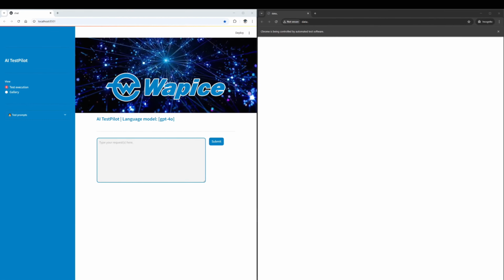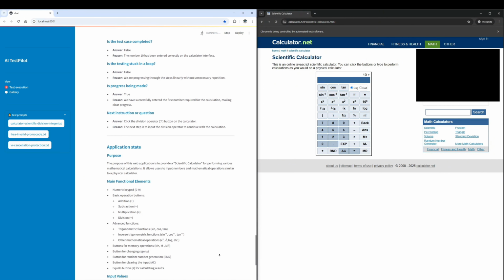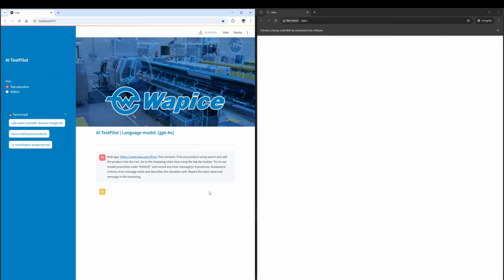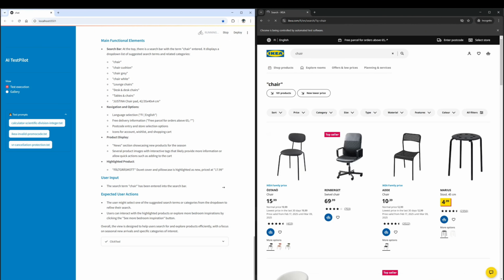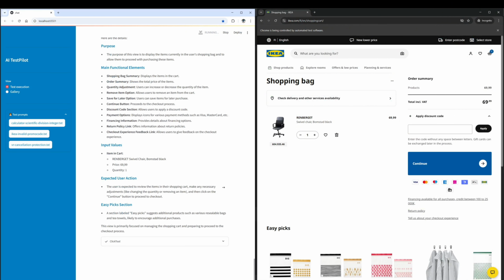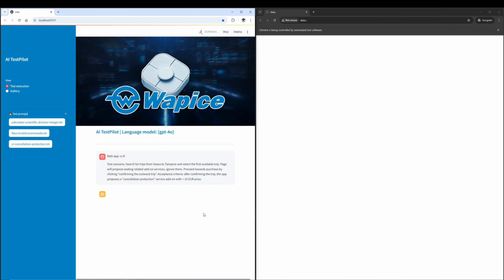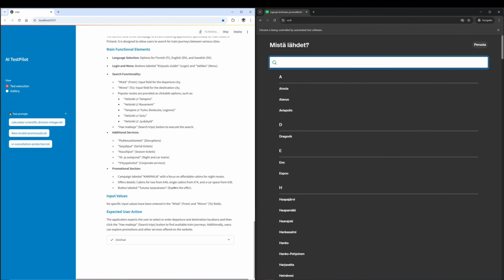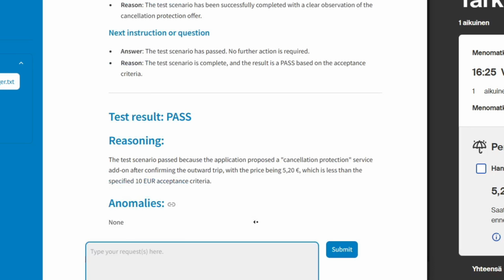Can LLMs Bring a Human Touch to Test Automation?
Can AI Test Applications Independently? | AI Test Pilot Demo
Explore the world of AI-driven software testing with our experimental project: AI Test Pilot. This tool hands over entire test scenarios to a Large Language Model (LLM), allowing it to operate like a human tester. Forget traditional test automation – this is dynamic, autonomous testing in action.

In this video, we demonstrate how AI handles:
- A calculator web app
- The Finnish national railway’s ticketing service (VR) with price condition checks

You’ll see:
- How the LLM plans and navigates tests
- How it interacts visually with interfaces
- How it draws conclusions and adapts to dynamic situations

We also run the application in Finnish to show multilingual capabilities – not a problem for LLMs with built-in translation features.

LLMs bring creativity, contextual understanding, and human-like reasoning to testing. They handle unstructured data, interpret visual elements, and adjust to UI changes – capabilities that traditional automation lacks.